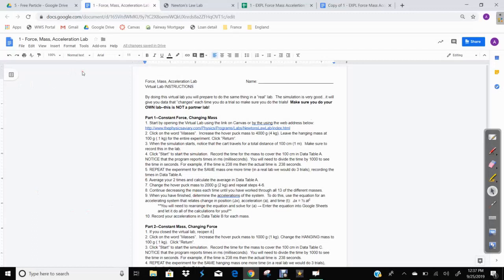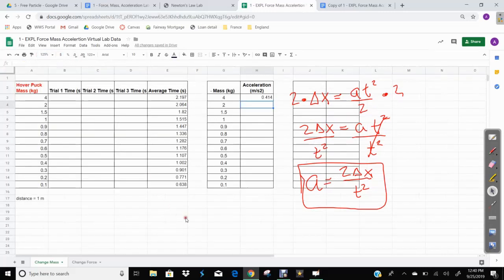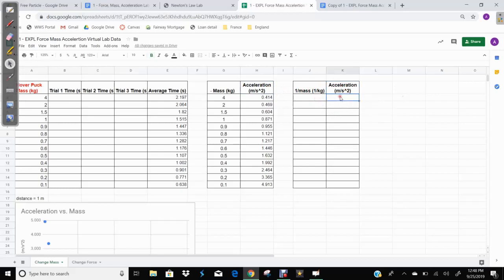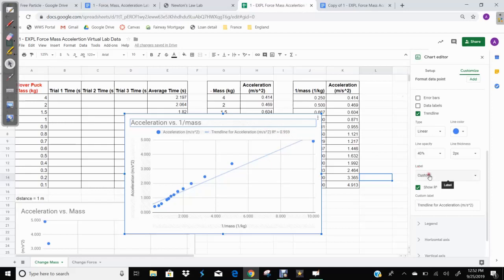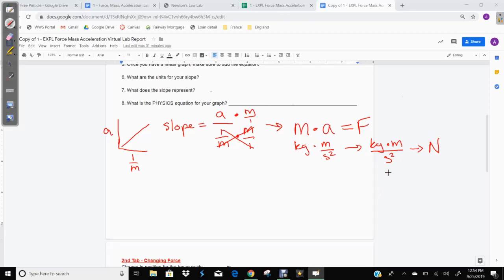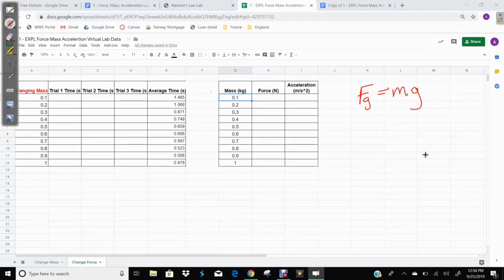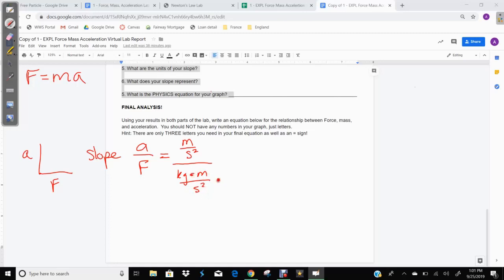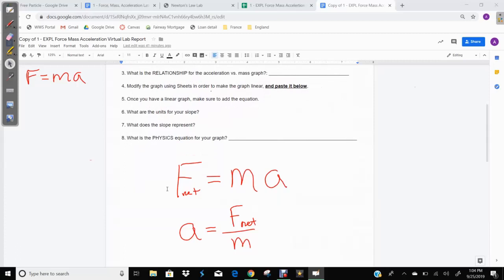Physics - Fma Virtual Lab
Walkthrough of the Force, mass, and acceleration virtual lab where I go over graphing, and analysis of our data.